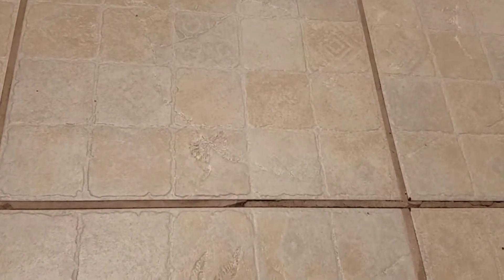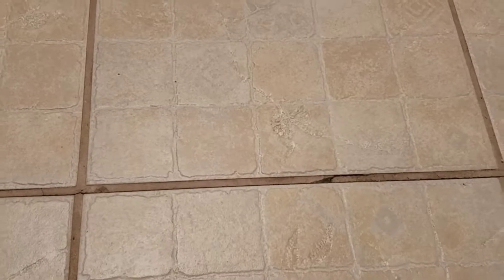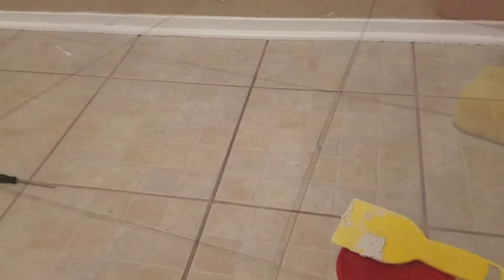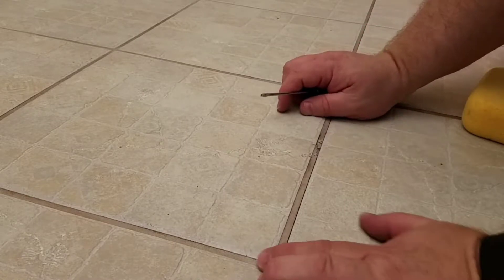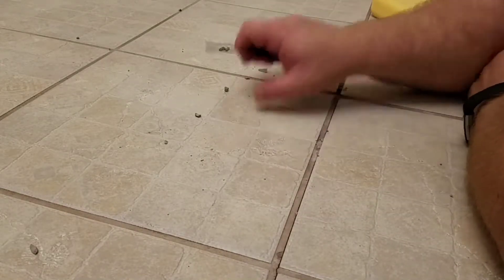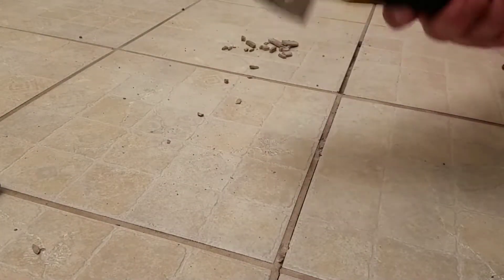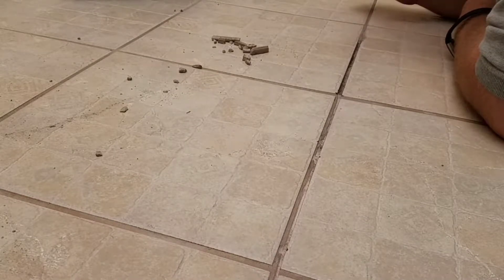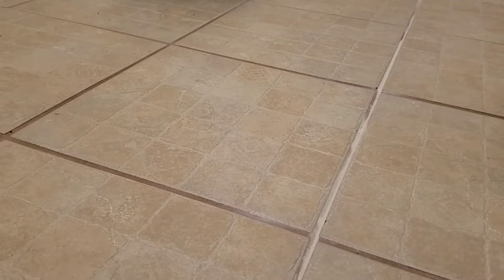Replacing crumbling grout and talking hurricane recovery.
We take out bad grout and replace it with good and have a heart to heart talk about the recent hurricanes.